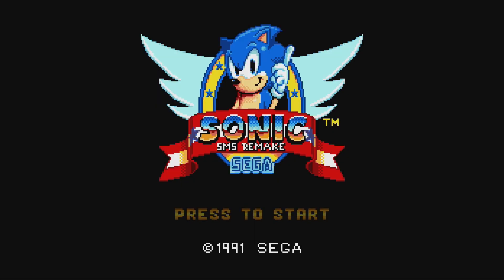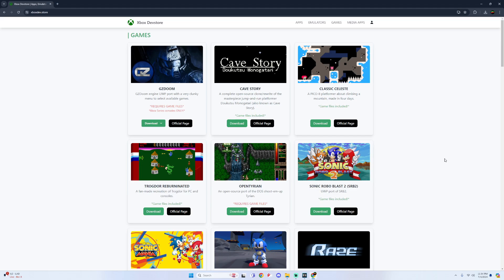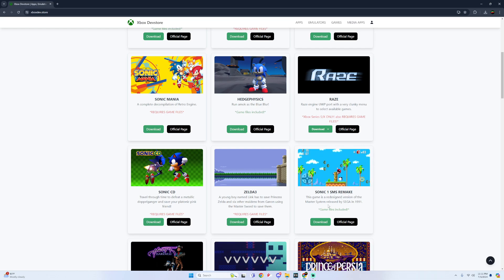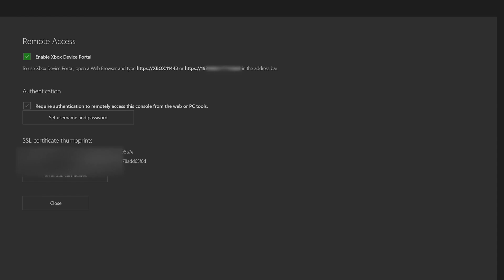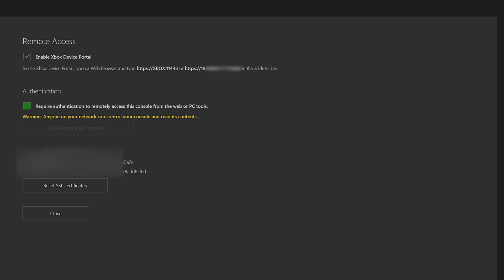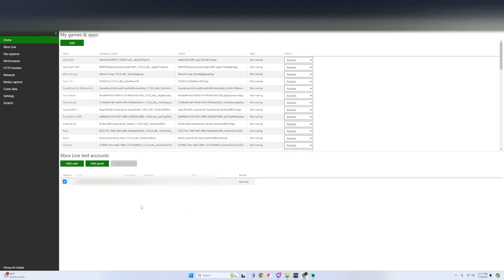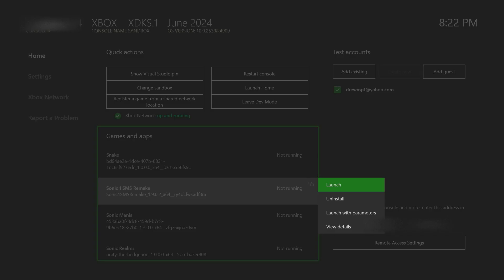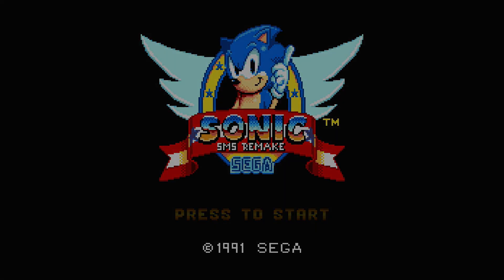How To Install Sonic 1 SMS Remake On Xbox! Dev Mode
Sonic SMS Remake is a series of fan games, with a controversial title. "Sega Master System Remake" or just "SMS Remake", is a new universe, with a new perspective on the original title games.
But why "Remake" if the game isn't? The answer is simple! We have a double meaning to this name (The game maintains most of the original aspects of the original title, only modernizing it with innovations and updates from the Sonic series over the 30 years and with a new story). The aim of the series is not to replace the original games, it is to bring an alternative version

Revives Community Discord :   / discord

Dev Mode Tutorial :    • HOW TO INSTALL DEV MODE ON XBOX !

USB Format / Permissions Tutorial :    • HOW TO SET UP A USB FOR XBOX EMULATION - F...